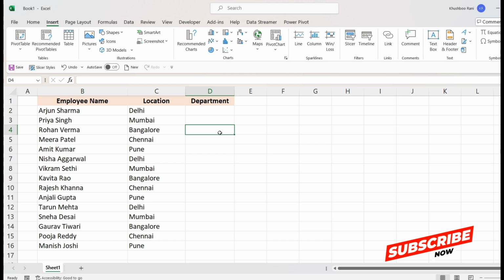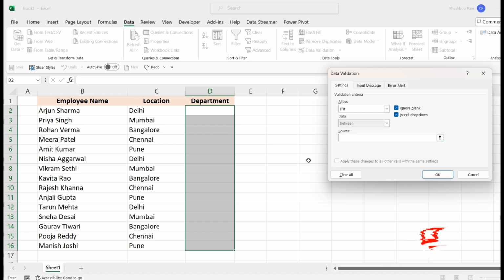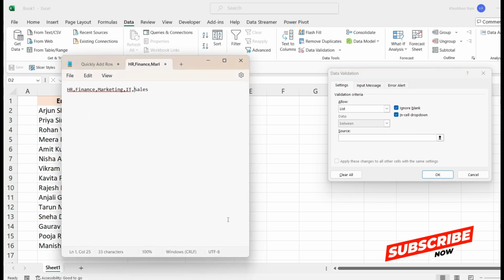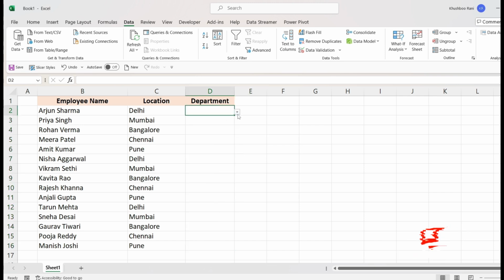How to create Drop Down in Excel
In this tutorial, I'll show you how to create a dropdown list in Excel to streamline data entry and enhance your spreadsheet's functionality.
Whether you're organizing data, managing a project, or just looking to improve your Excel skills, this step-by-step guide will walk you through everything you need to know. Perfect for beginners and anyone looking to boost their Excel efficiency.